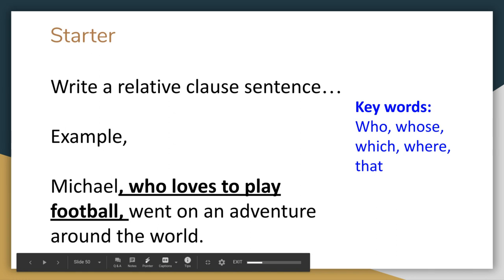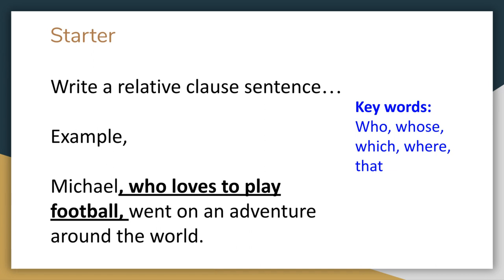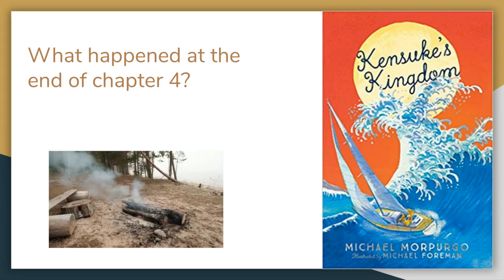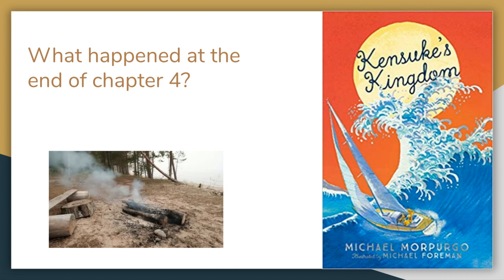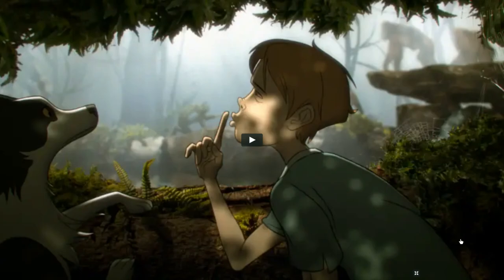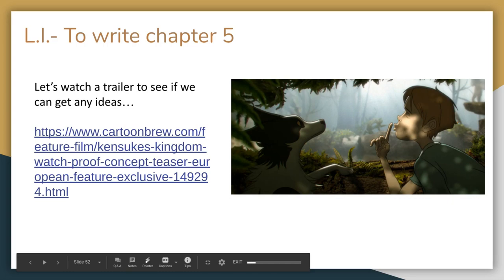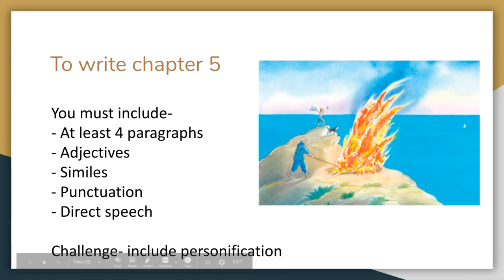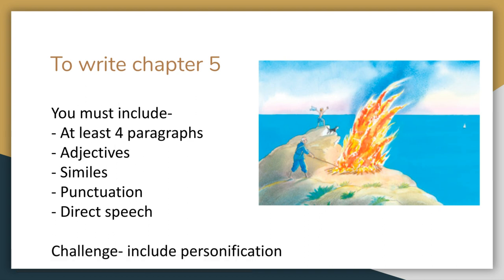Year 5 - English - To write chapter 5 - 17 May 2020